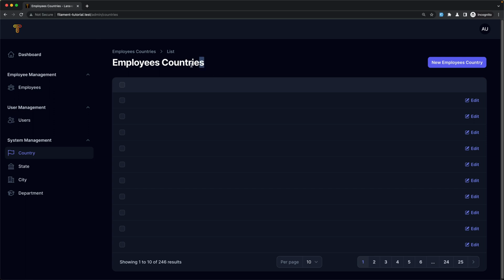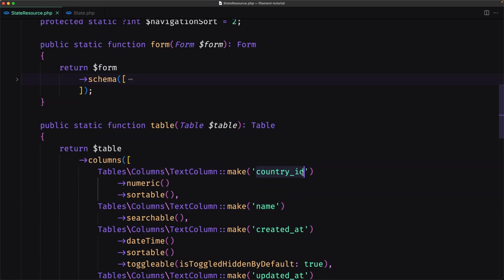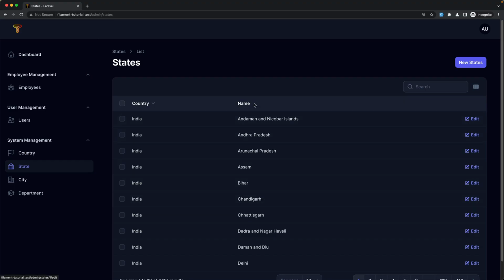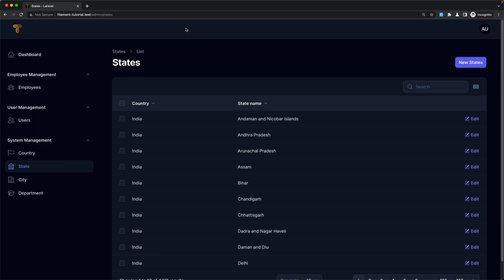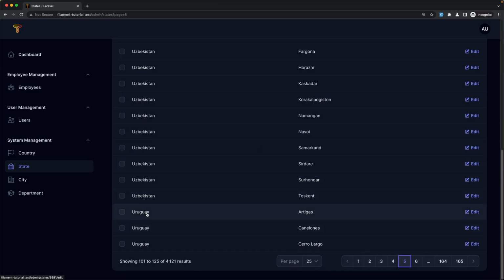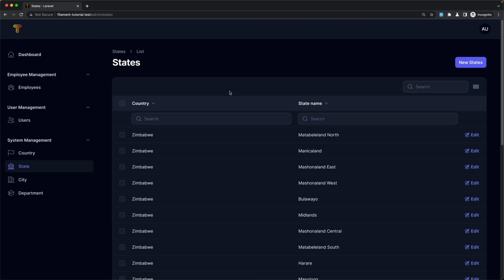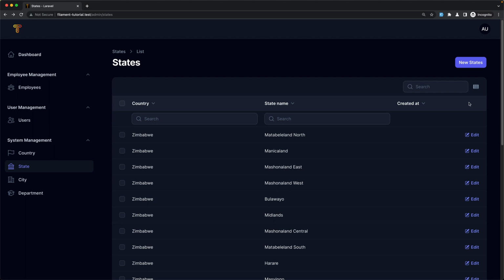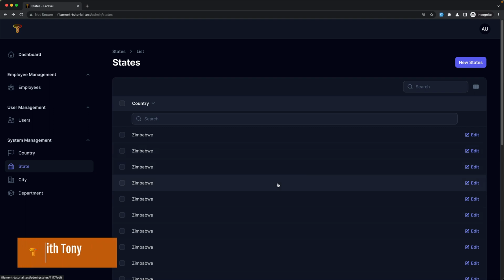9 Filament Deep Dive into Tables - FilamentPHP V3 Tutorial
In this comprehensive YouTube tutorial, we're taking a deep dive into Laravel Filament's powerful table features. As a fellow Laravel developer, I'm excited to share insights and strategies to make the most out of Filament's capabilities for creating dynamic tables in your web applications.

If you're passionate about web development, especially in PHP and JavaScript, this tutorial is tailored for you. We'll explore advanced techniques, customization options, and best practices for crafting beautiful and functional tables.

Get ready to elevate your web development skills and unlock the true potential of Laravel Filament! 🚀